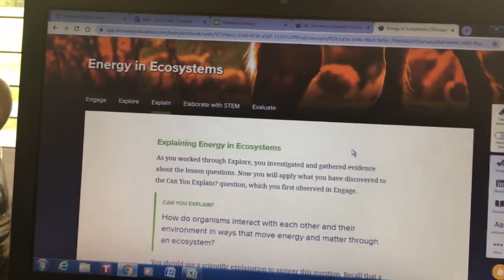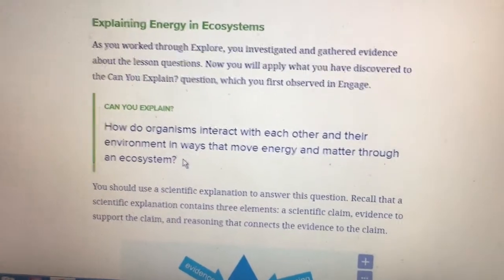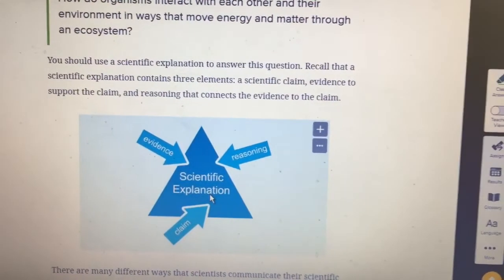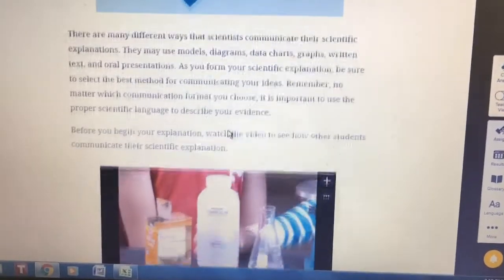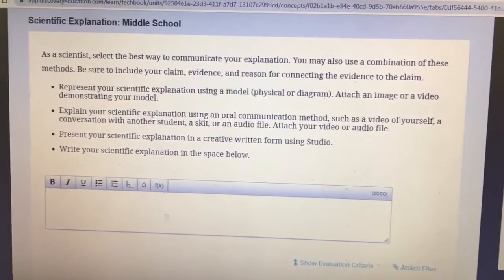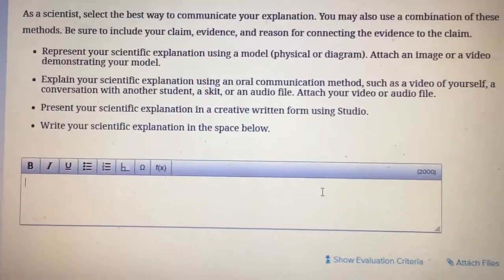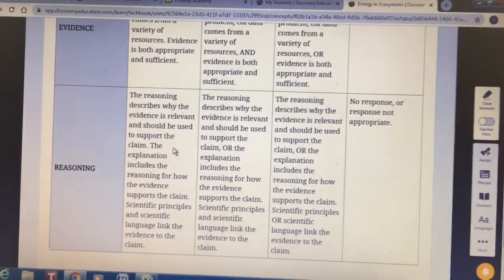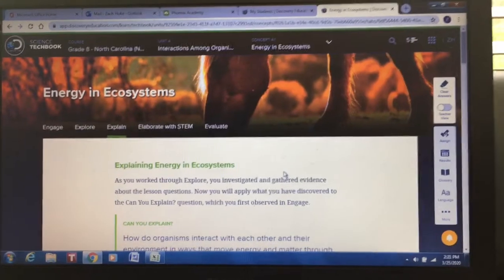Discovery Education Navigation: The Explain Tab